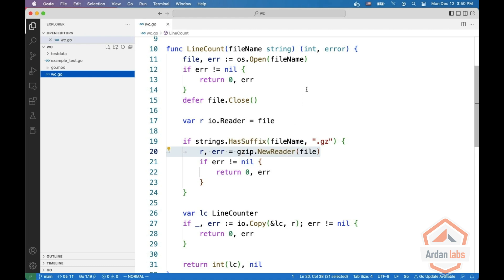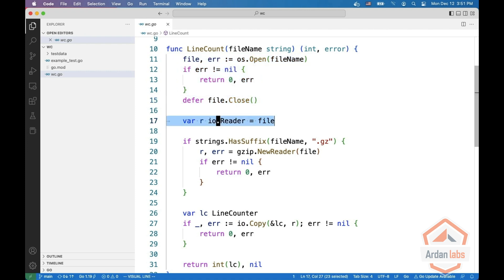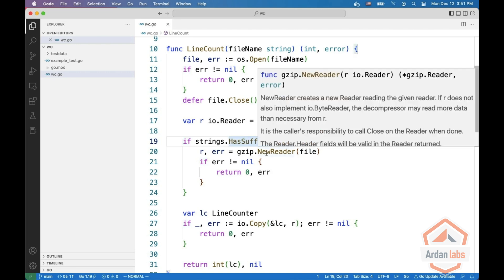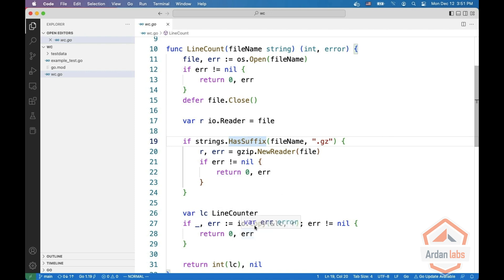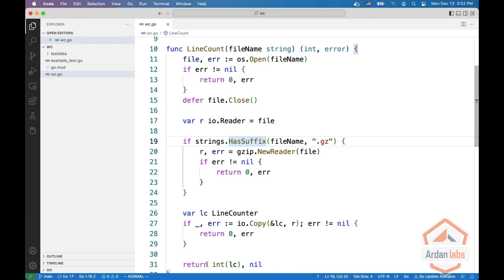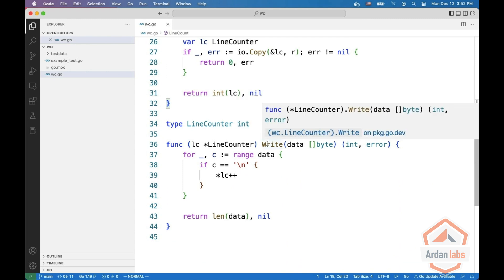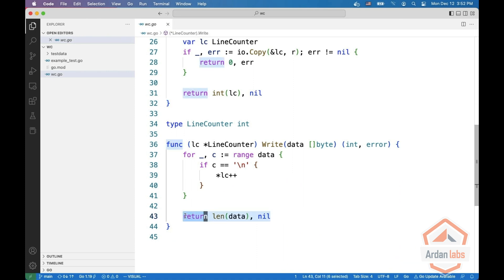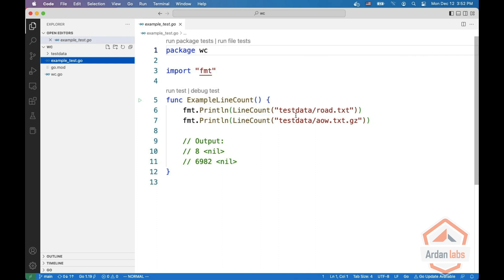Interfaces 101 : Determine LOC with io.Writer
Episode 5! - Watch and learn how to implement the `io.Writer` interface and how it interacts with Go’s `io` package.  --  In this video, Miki will define an unusual function that returns the number of lines in a file with the `io.Writer` interface. The first step he’ll take is to declare a variable and set it to the value returned by the `os` package’s `Open` function. Miki does this because the concrete type of the variable returned satisfies the `io.Reader` interface. The next step he takes is to define a type that is an alias of a primitive type and implement the methods required for the type alias to satisfy the `io.Writer` interface.

Things you will learn in this video :
- Implement the `io.Writer` interface with a type that’s an alias of a primitive type.
- Pass a variable as an interface type to function.
- Repurpose the `io.Writer` interface to count lines of code.

How would you count the number of lines in a file?